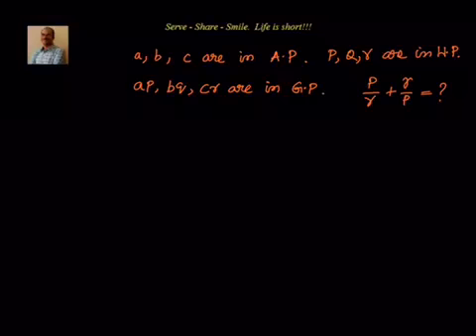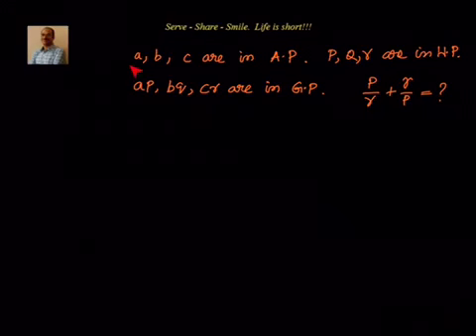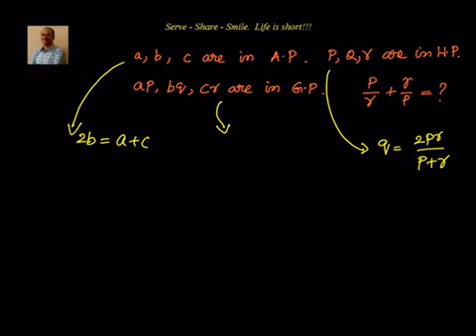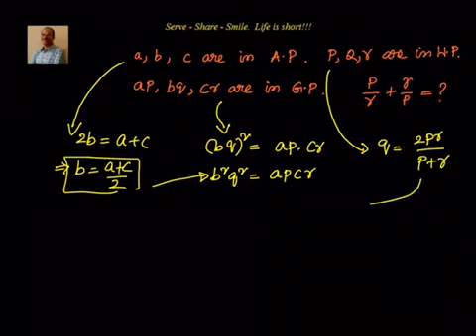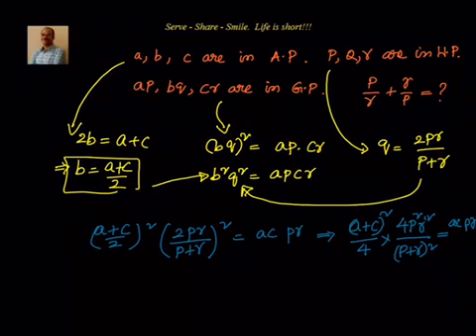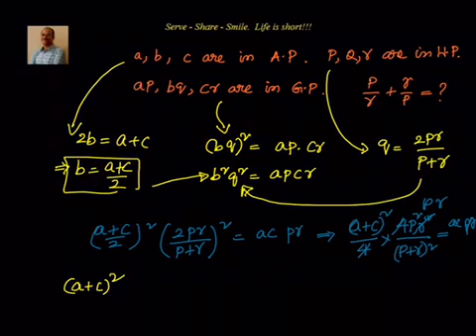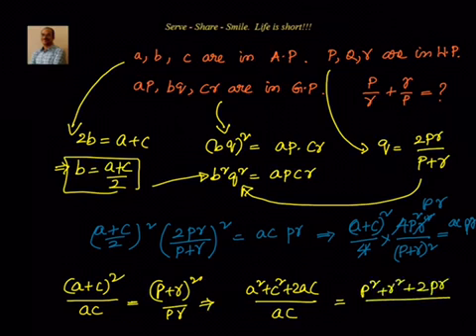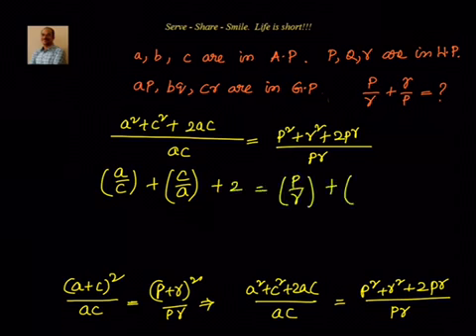Sequences and series: H.P. example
sequences And Series: H.P interesting example